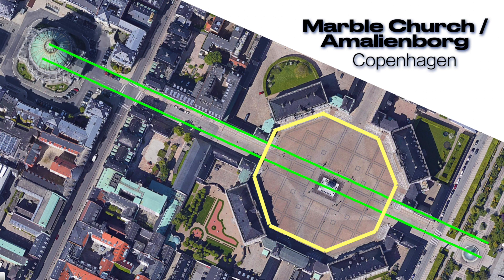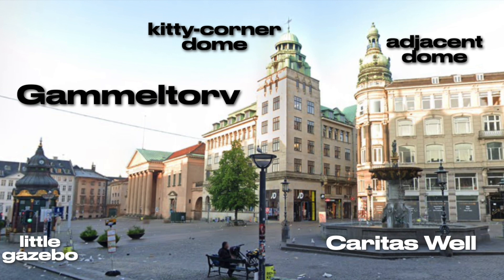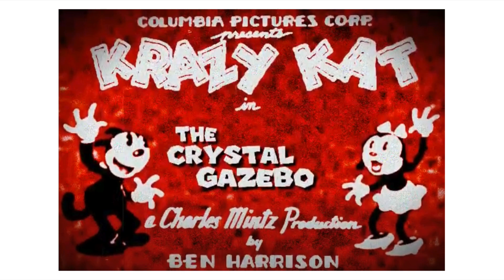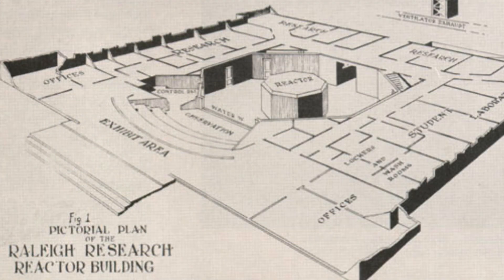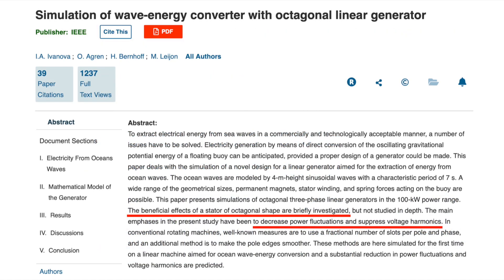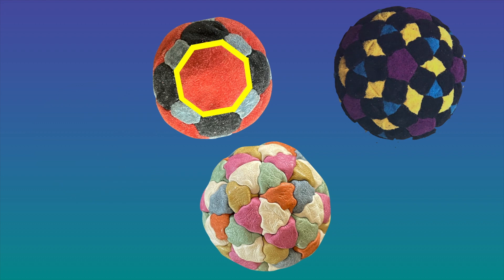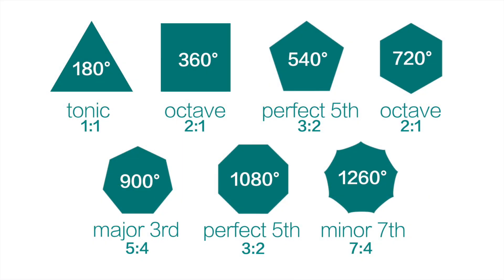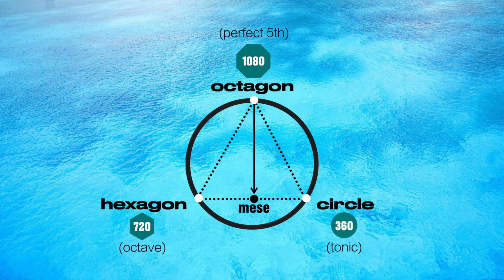Why isn't the octagon (8) a doubled square (4)?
Have you ever wondered why the octagon isn’t the octave of the square? When you understand why, you can better understand the function of the mese in the generation and regulation of energy.

The vibration of a footbag is based on the idea of frequency built into a structure or shape. In this video, I discuss how the octagon might mitigate voltage harmonics through the frequency of its structure. And Allan makes an appearance along with his footbag creations!

My book, The Next Octave, discusses musical aspects of our hidden history including the relationship between monetary theory and music theory and the man-made temperament that distorts both. The book is available at Amazon